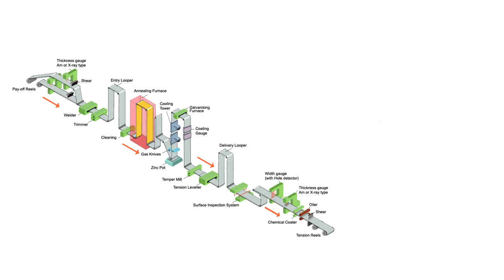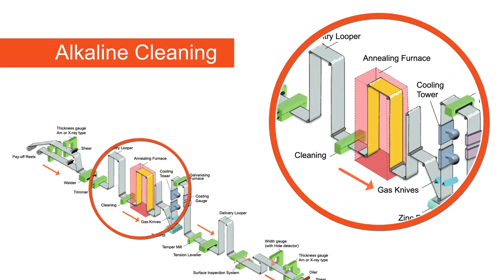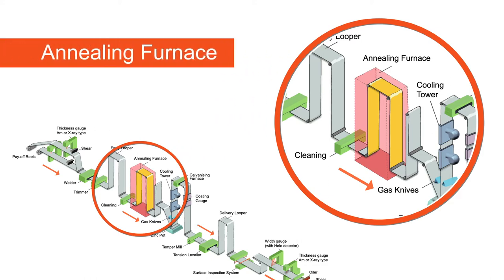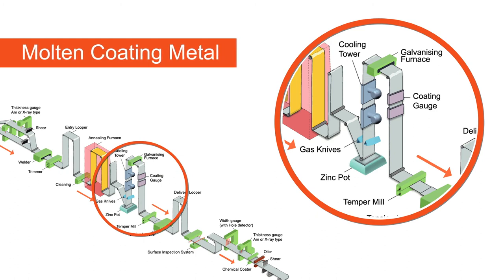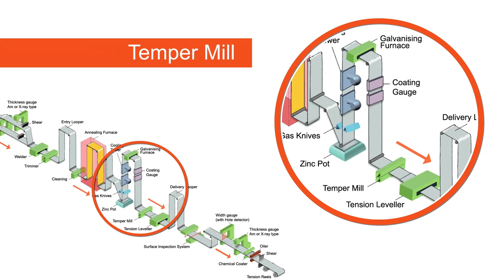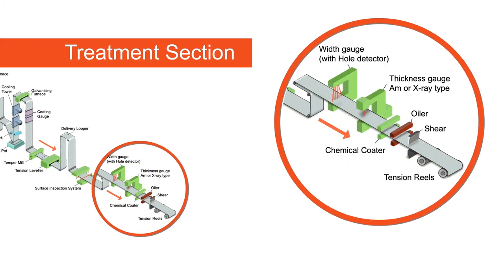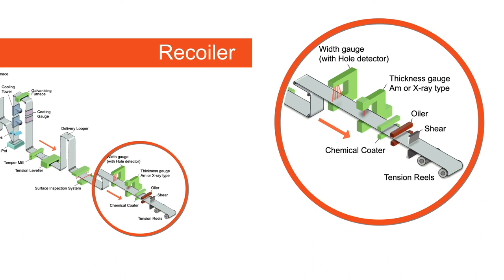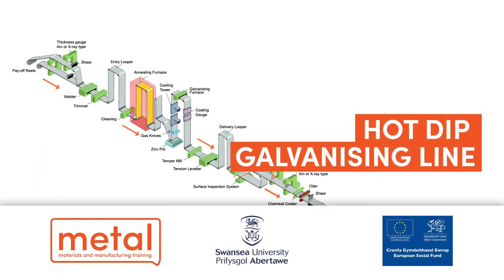Hot Dip Galvanising Line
This short video introduces the key features of a typical Continuous Hot dip Galvanising line. Not all galvanising lines are the same, however they will share some key components or features highlighted in this short video.